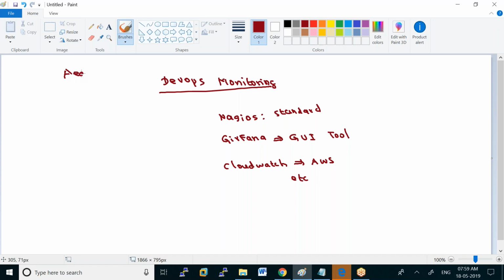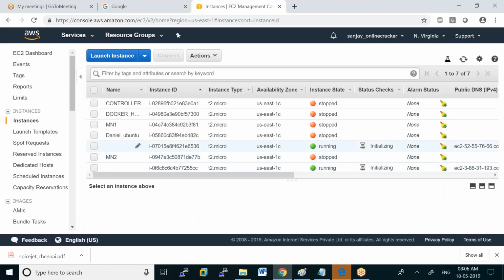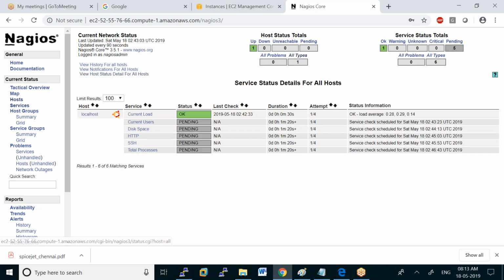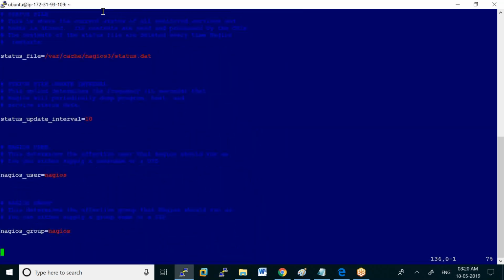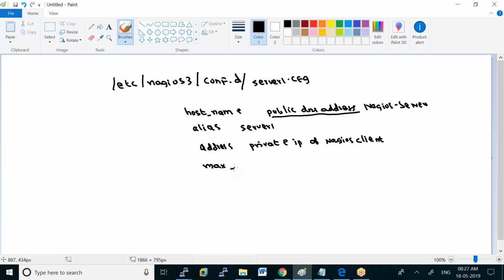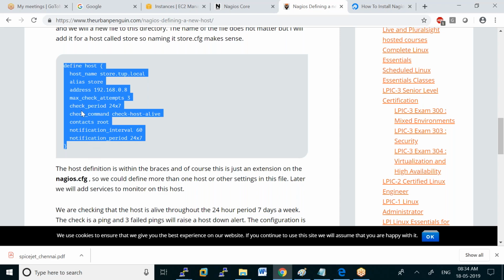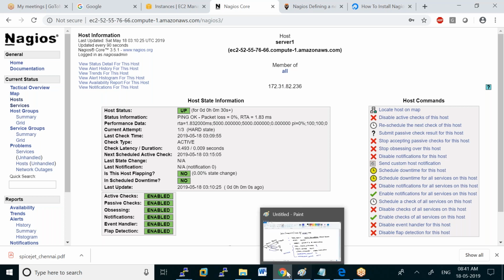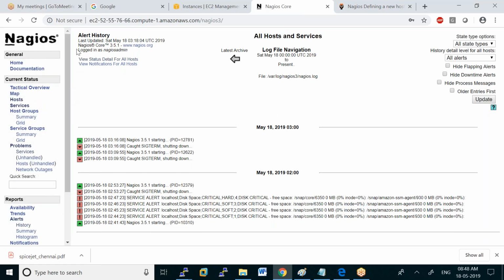DEVOPS NAGIOS 18 5 19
DEVOPS TOOL NAGIOS FOR  MONITORING RESOURCES

RAMAN GS